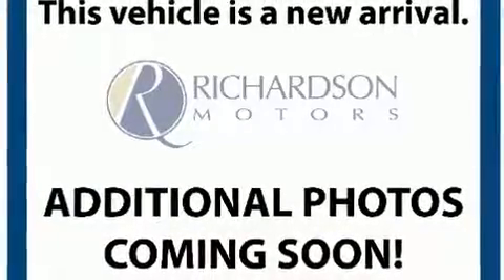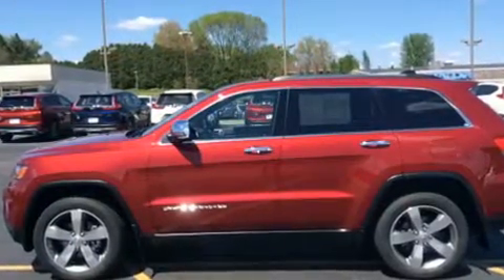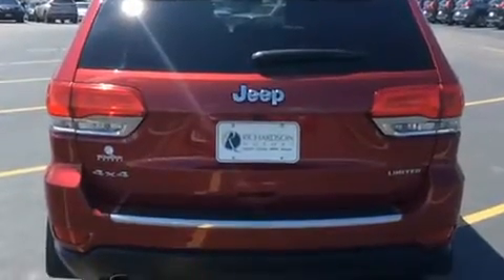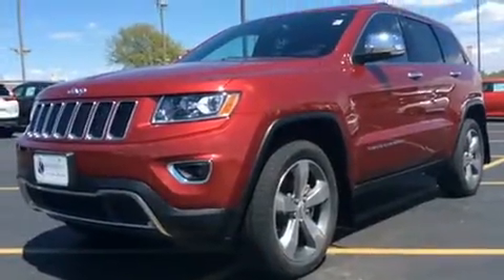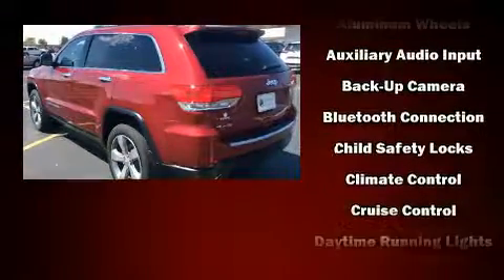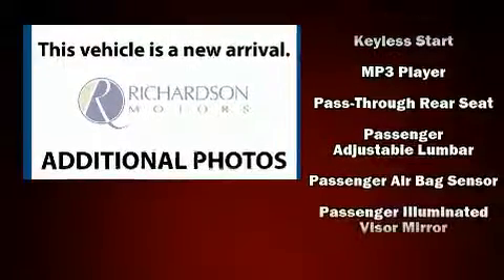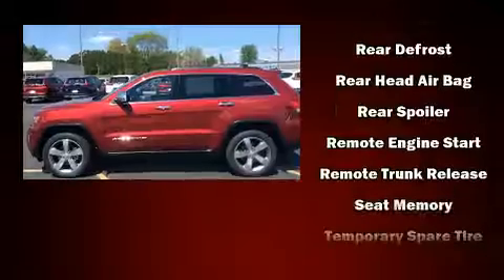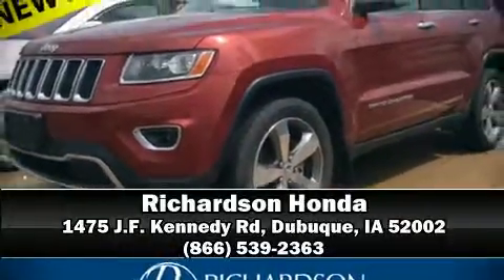2014 Jeep Grand Cherokee Limited in Dubuque, IA 52002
Richardson Honda
1475 J.F. Kennedy Rd

Come test drive this 2014 Jeep Grand Cherokee. It features an automatic transmission, 4-wheel drive, and a refined 6 cylinder engine. It includes power seats, a built-in garage door transmitter, an automatic dimming rear-view mirror, automatic dimming door mirrors, heated steering wheel, a power rear cargo door, an overhead console, and seat memory. Features such as automatic climate control and leather upholstery prove that economical transportation does not need to be sparsely equipped. Rear passengers enjoy the seat heating functionality, keeping them warm during the winter months. Jeep ensures the safety and security of its passengers with equipment such as: dual front impact airbags with occupant sensing airbag, head curtain airbags, traction control, brake assist, anti-whiplash front head restraints, a panic alarm, and 4 wheel disc brakes with ABS. For added security, dynamic Stability Control supplements the drivetrain. We pride ourselves on providing excellent customer service. Stop by our dealership or give us a call for more information.